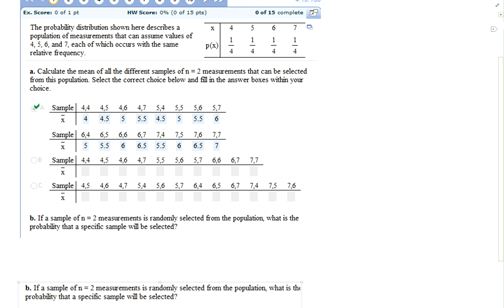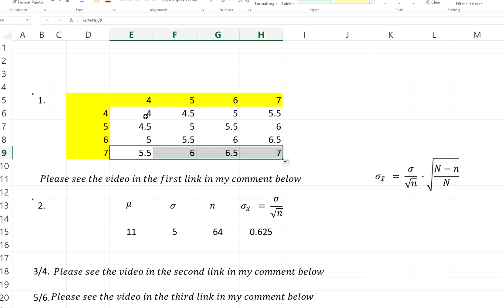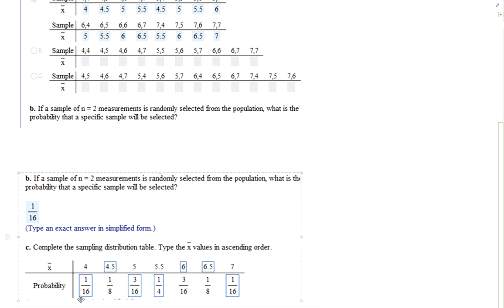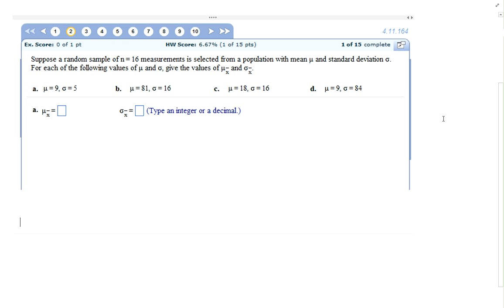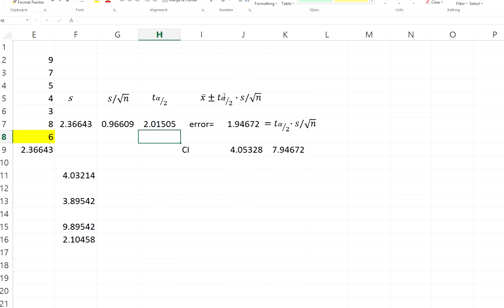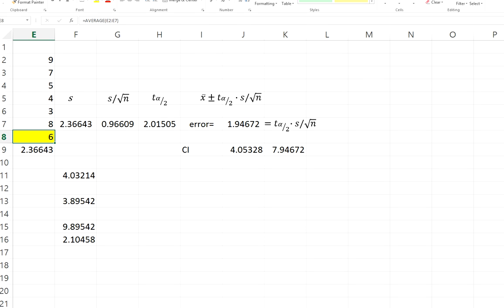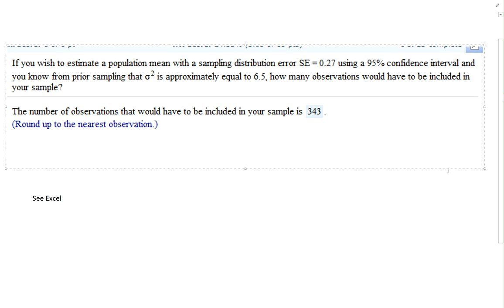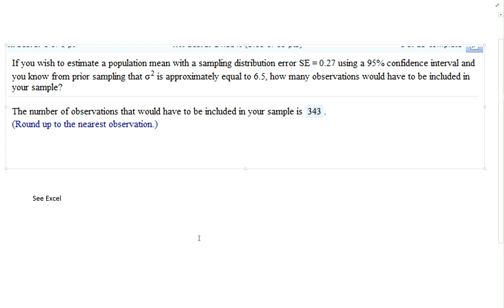Statistics in ten minutes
Review of Central Limit Theorem and its application-1

This is a review of the application of central limit theorem with especial emphasis on the construction of sampling distribution of sample mean, computation of the parameters (mean and variance of sample mean) of that distribution, computation of various probabilities associate with sample mean, construction of confidence intervals for population mean and population proportion, and determining sample size needed to control the error of estimation at a desired level.  In order to derive full benefit of this video, please view the three other videos in the following link.

1. For the construction of Frequency distribution and calculation of its mean and variance, please use the following link: